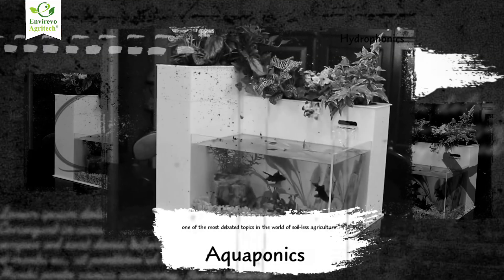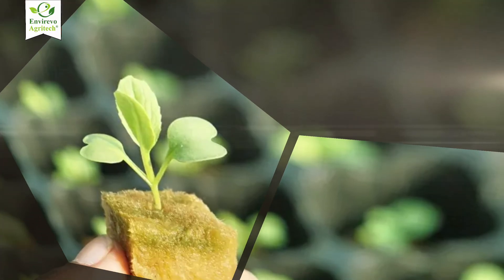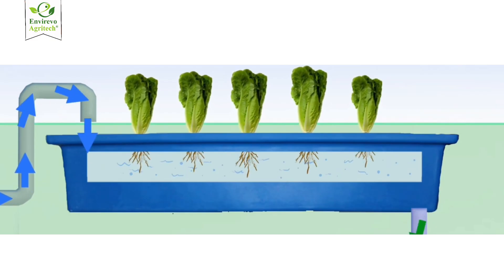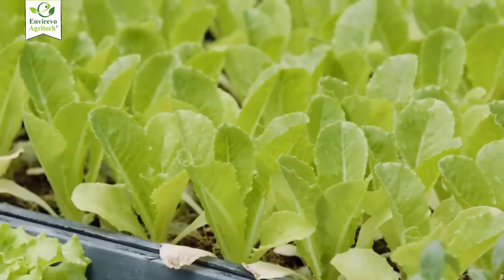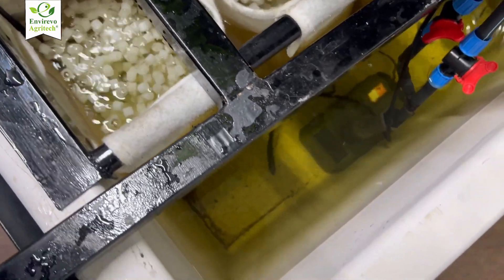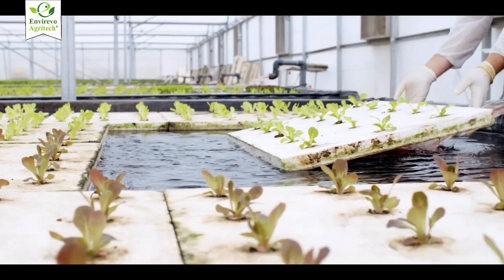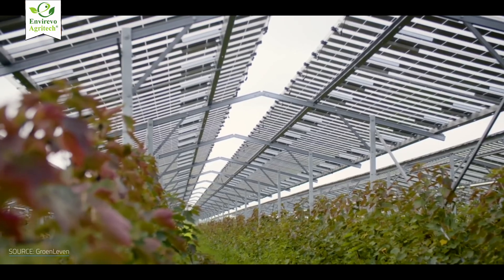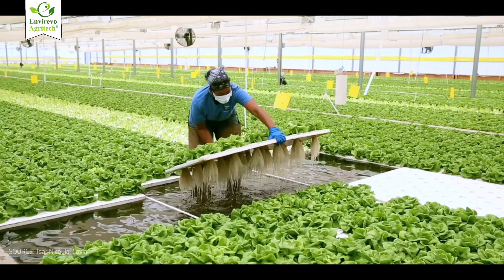Hydroponics vs Aquaponics | Ep-5 | Kick Start to Hydroponics | Free Hydroponic course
This course is designed to be practical, easy to follow, and based on years of real project experience.

💬 If you have any questions, drop them in the comments—I’ll be happy to answer.